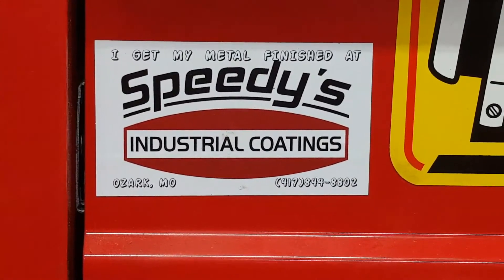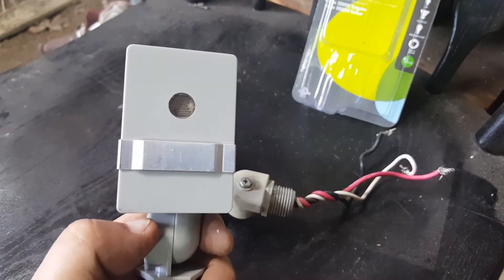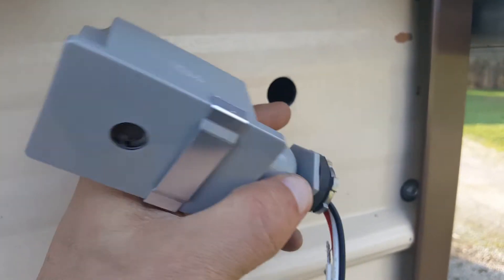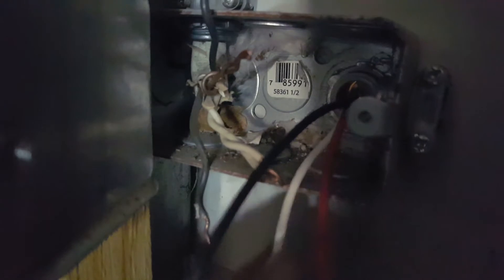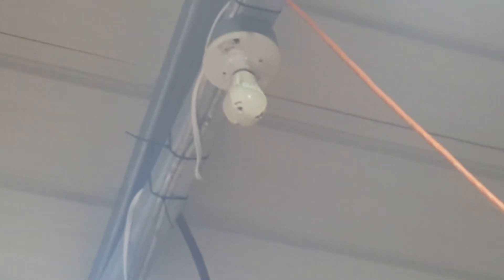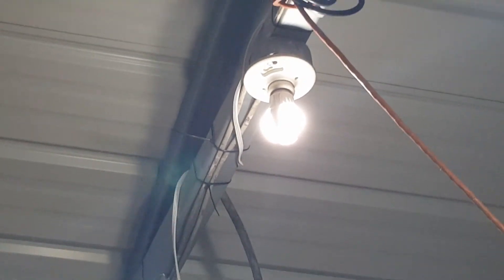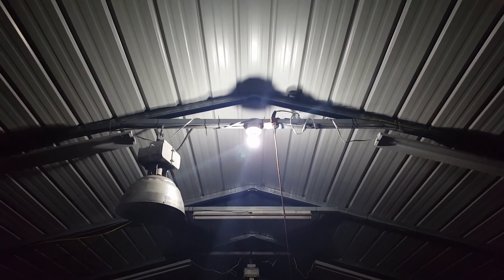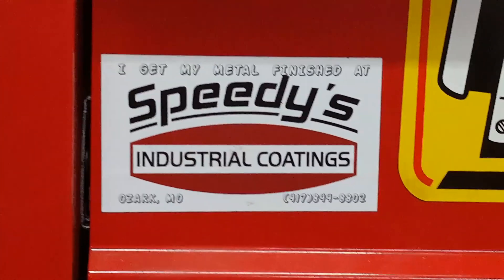PHOTOCELL INSTALLATION / REPLACEMENT! How to wire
Want dusk till dawn functionality on a non dusk till dawn outdoor lighting? Photocell is your answer.. installation or replacing, I have taken the guess work out of your day!
Check out Speedy's Industrial Coatings in Ozark Missouri for any powder coating, sandblasting needs! Shows you how to wire the photocell in.